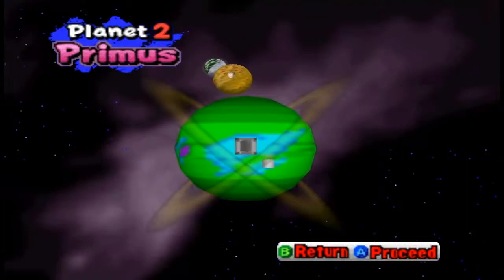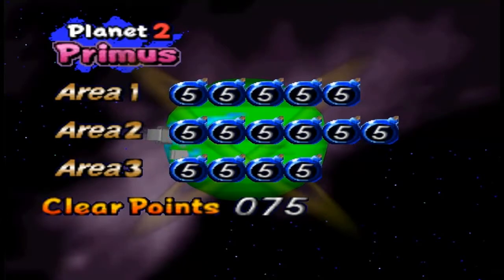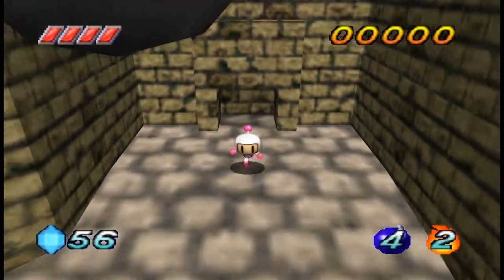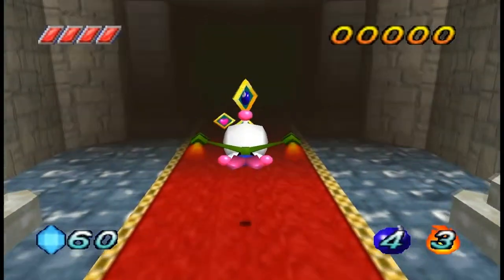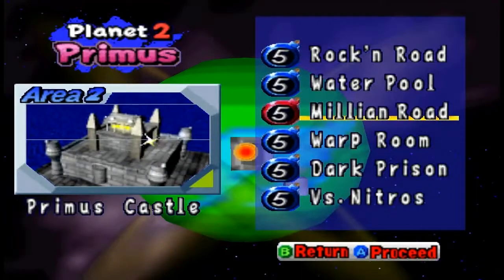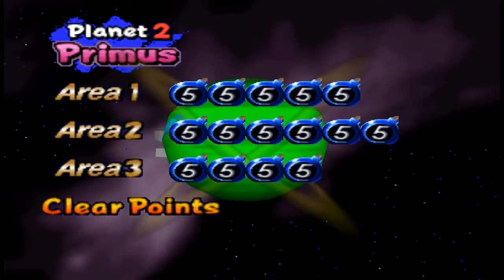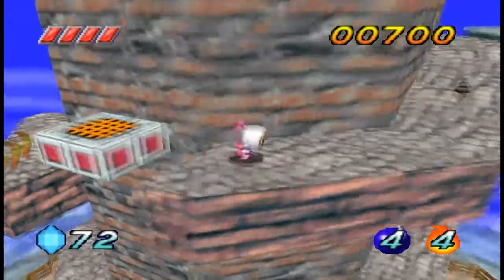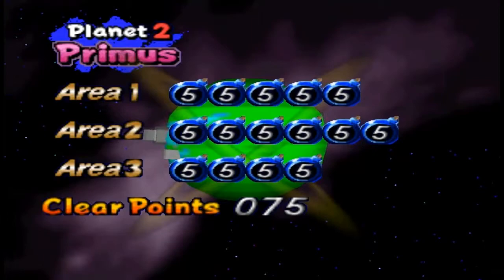Bomberman Hero!(BONUSEp3) - Primus Payday!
Bagular/That One Cliche Guy will PAY for what he did. PAY I SAY!

... In BULLION! :3